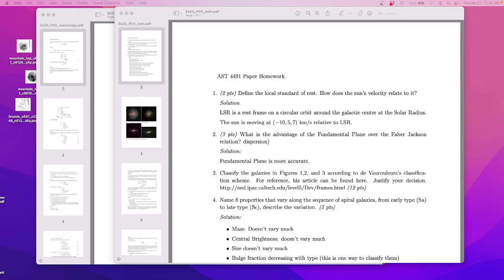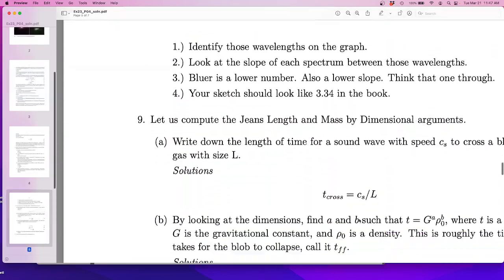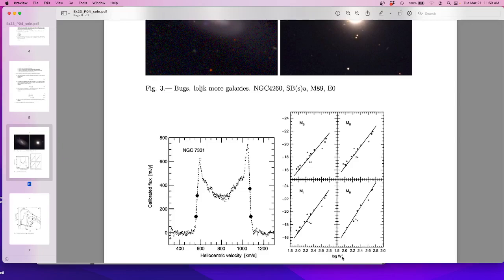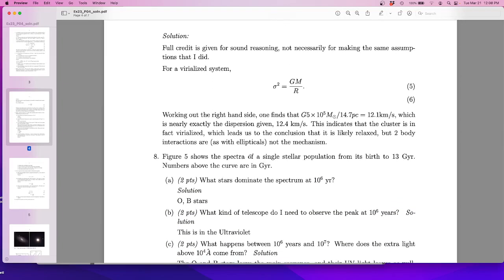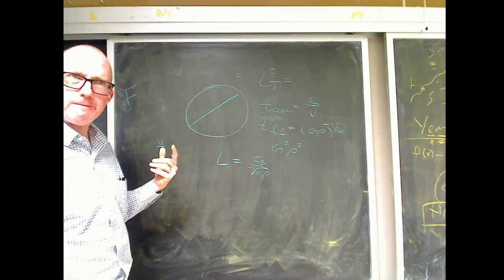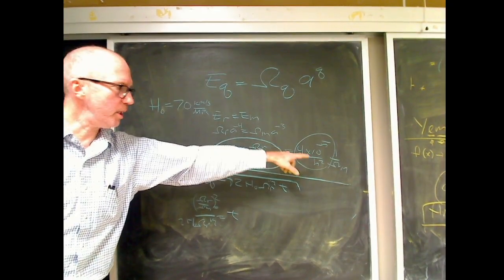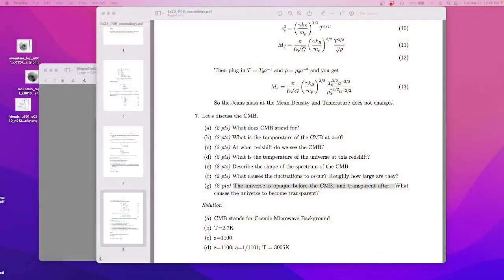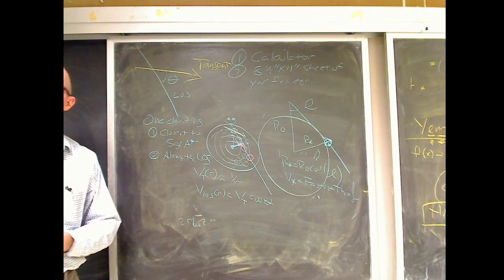Exgal 23 Day 19: Homework 3 and 4.